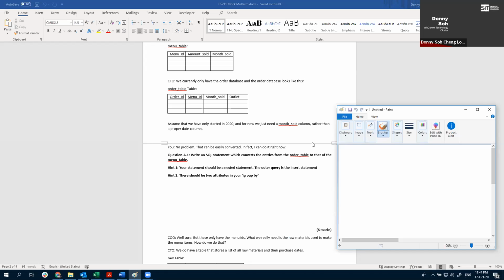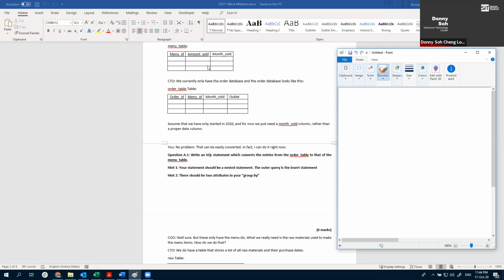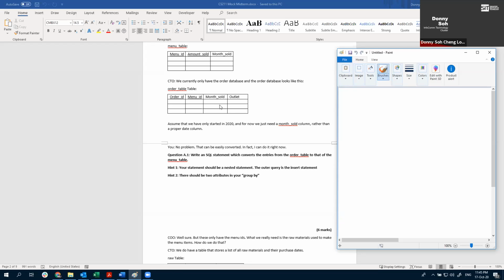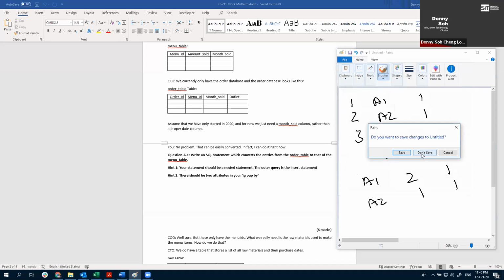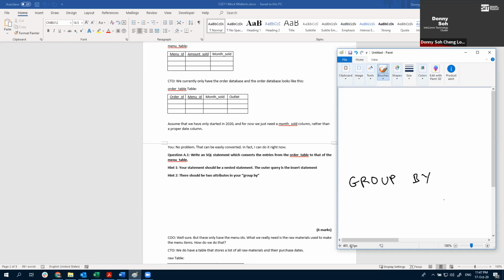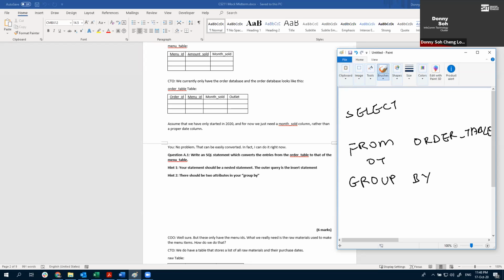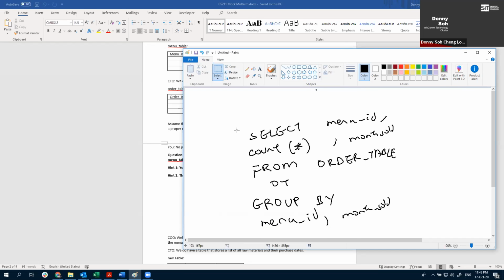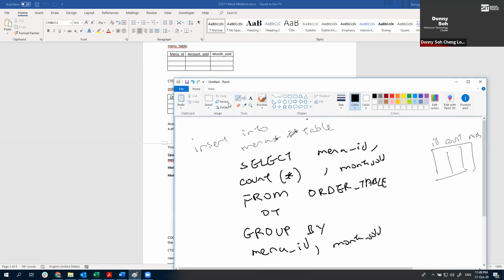CS211 20201015 Re-recorded Q1